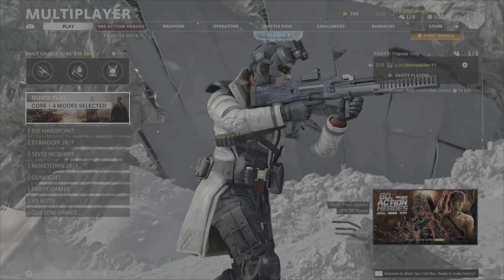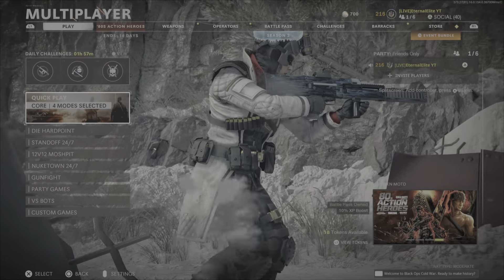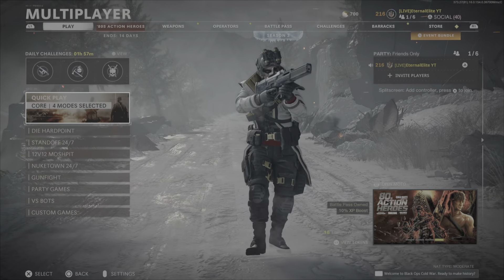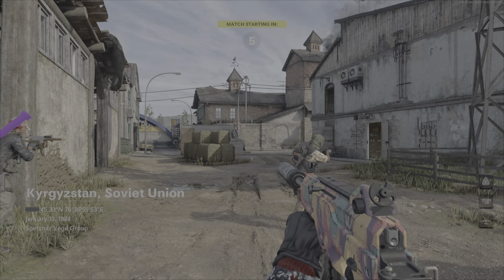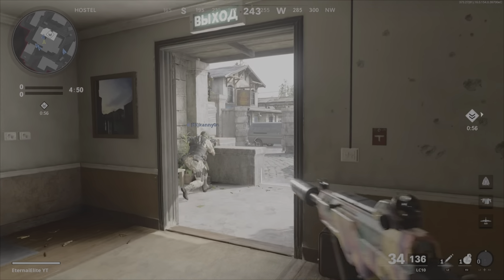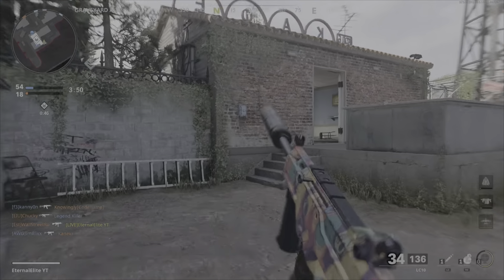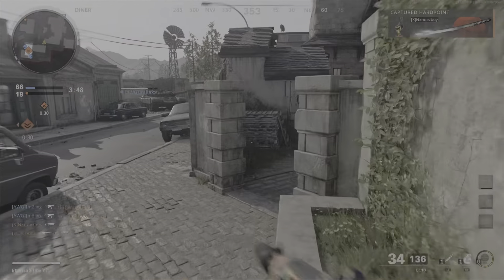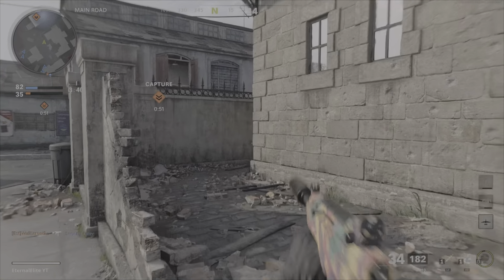*NEW* BLACK OPS COLD WAR UPDATE SEASON 3 RELOADED (STANDOFF)